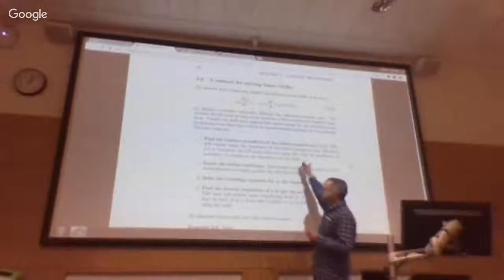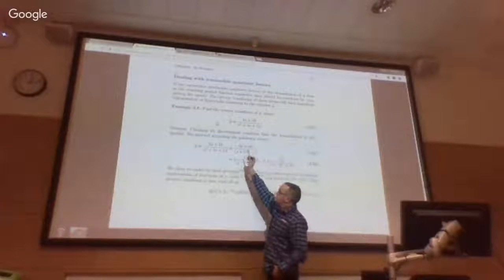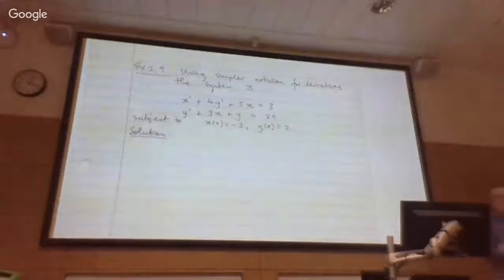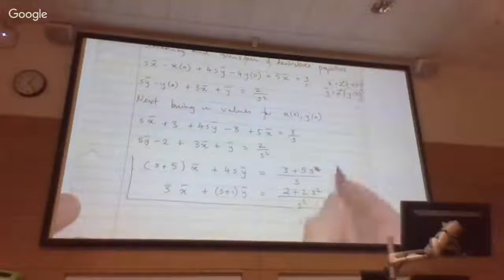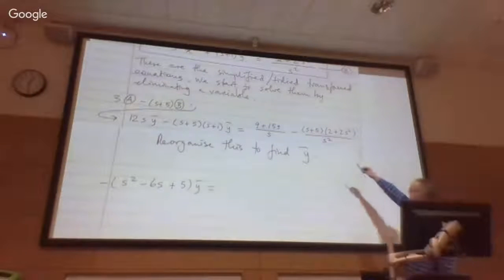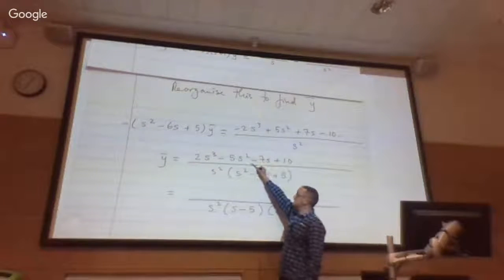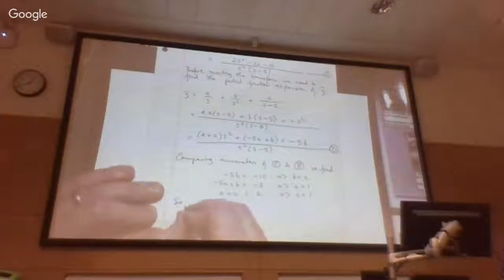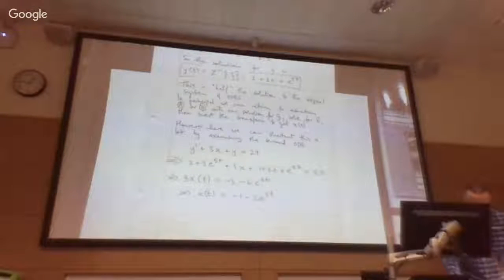Analytical Methods: ODE examples